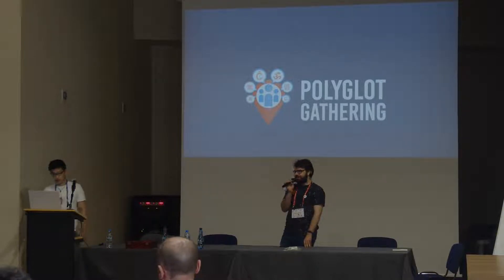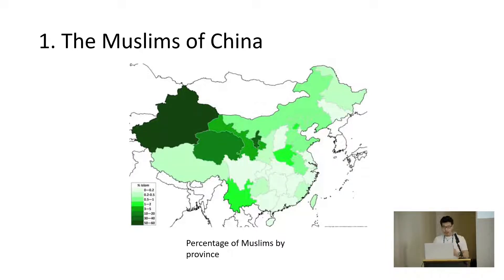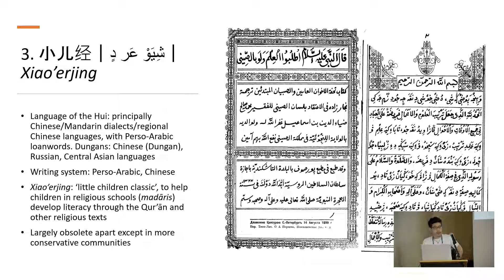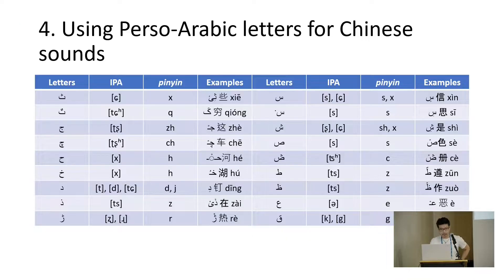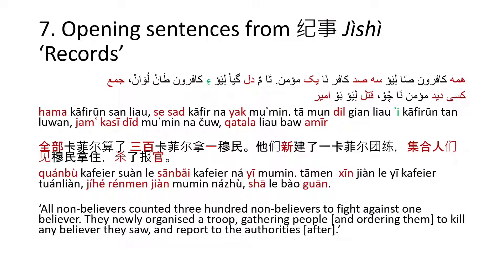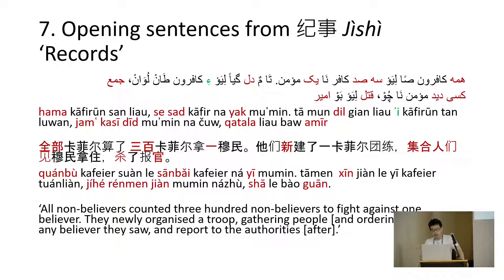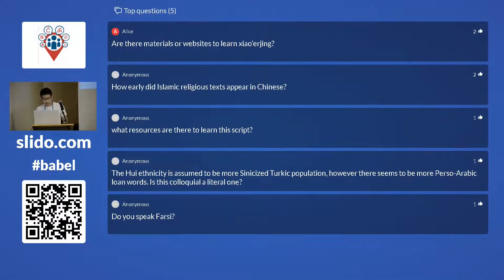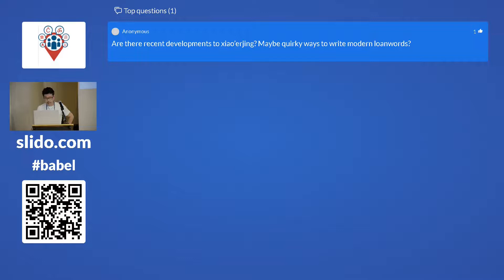Xiao’erjing – Writing Chinese with Perso-Arabic Letters - Iskandar Ding is | PG 2022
The Sinophone Muslims, officially designated as 'Hui' in China and 'Dungan' in the former Soviet Union, have mixed ethnic as well as linguistic heritage. Little known to the outside world is that, historically educated in their own communities with few attaining full literacy in Chinese writing, the Hui/Dungans employed a system of writing Chinese in the Perso-Arabic script with adjustments to suit Chinese phonology. This system is called ‘Xiao'erjing’, or 'children's script', originally designed to help children studying in the madrasas learn the Arabic script and the Qur'ān. Even less known is that this writing system, in addition to representing Chinese phonemes with Arabic letters, also uses Perso-Arabic heterograms to represent meaning, similar to the way Sumerograms were used in Akkadian, Aramaeograms in Middle Persian, and Chinese characters (kanji) in Japanese. This talk will show those interested in writing systems and hybrid linguistic cultures some fascinating examples of how it is to write Chinese with Perso-Arabic letters. Audience’s knowledge of Chinese or/and Persian/Arabic will be of assistance during the talk.

Iskandar Ding is a PhD candidate at SOAS University of London, researching on Yaghnobi, an endangered Iranian language spoken in modern-day Tajikistan. As a language nerd, he is interested in language preservation and revival and as a child of the Silk Road, he is most animated when discussing cultural exchanges among seemingly unconnected places through food and music.